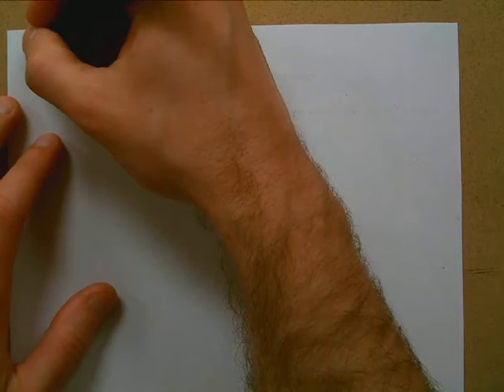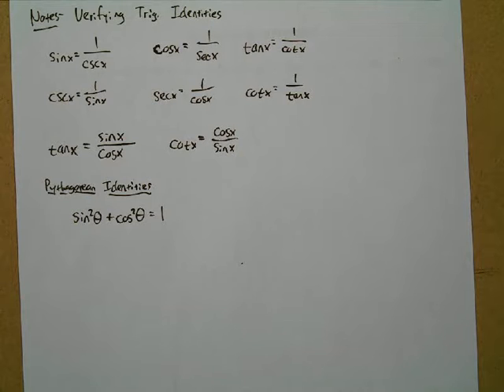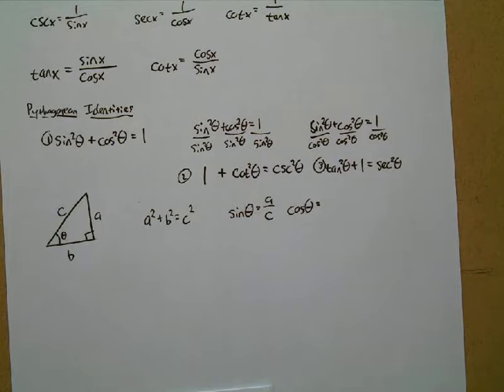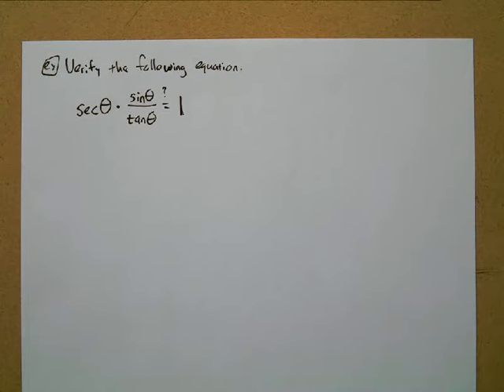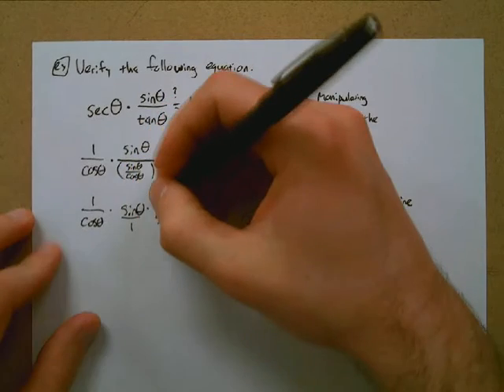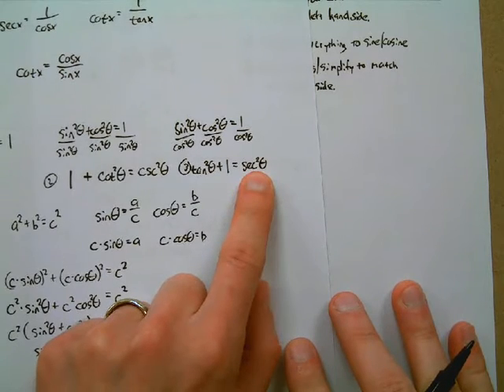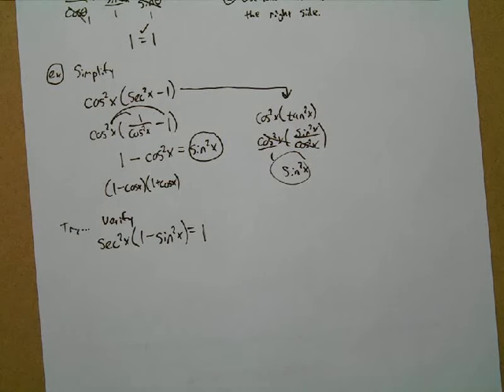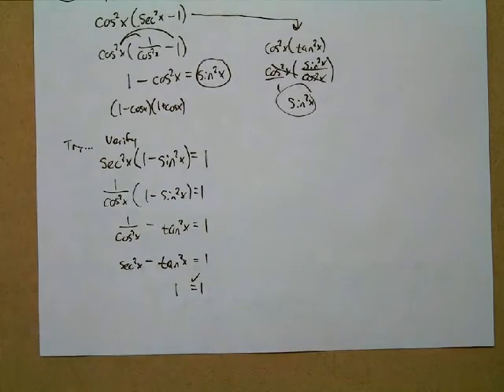5/12/17 Verify Trigonometric Identities